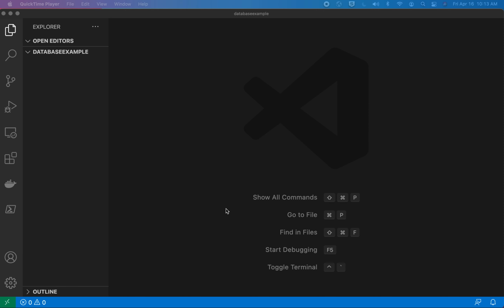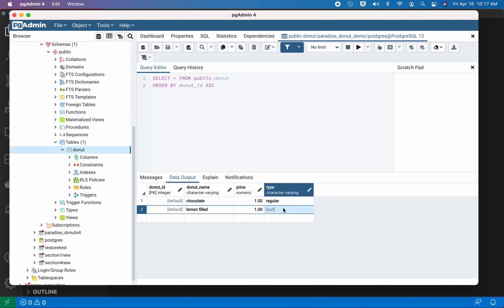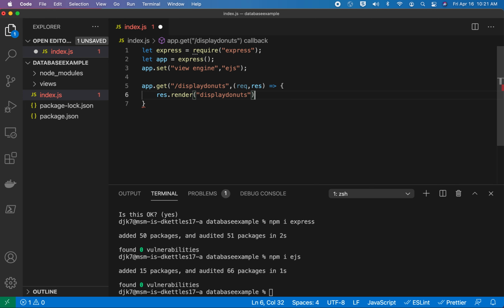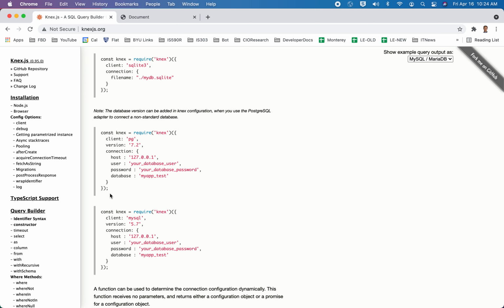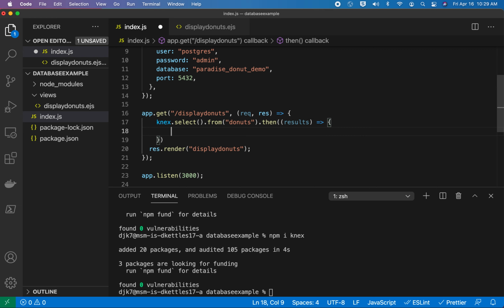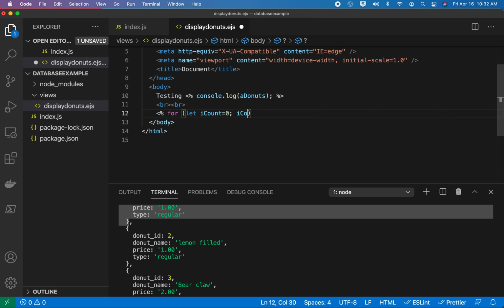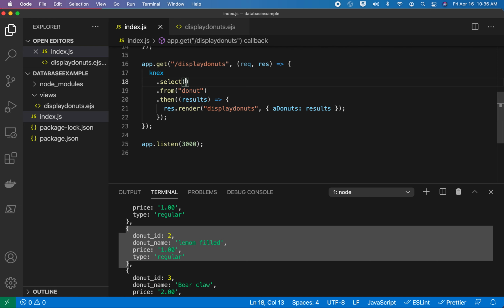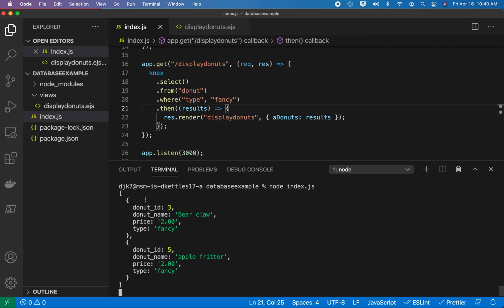Learn Node and Express #6 - Databases with Node, Express, and EJS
This is the sixth in a series of lessons that will teach you how to use JavaScript with Node. In this lesson, you will learn how to use EJS together with a PostgreSQL database table. Use of the knex query builder library is also shown.